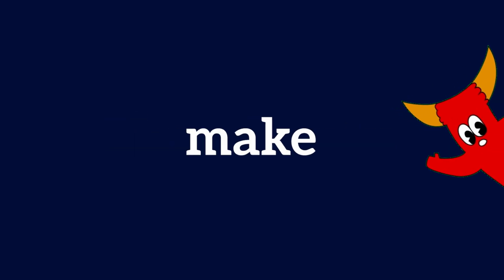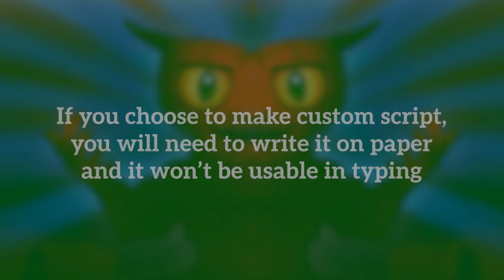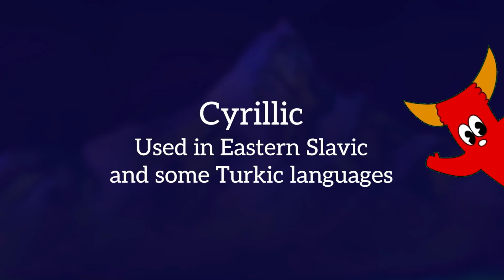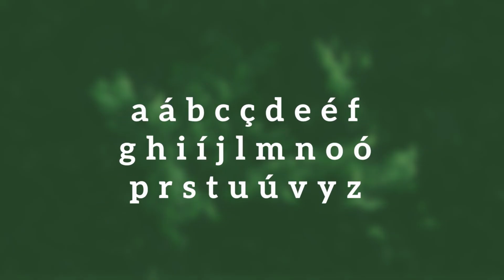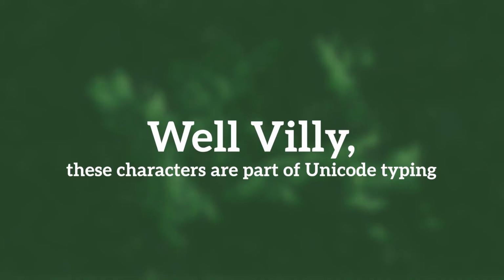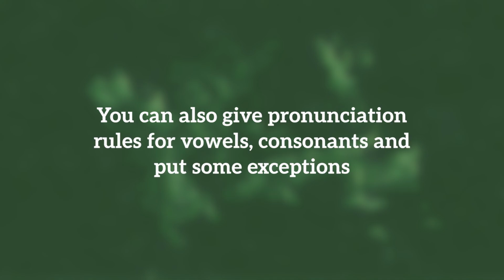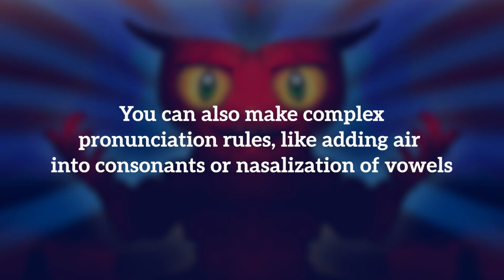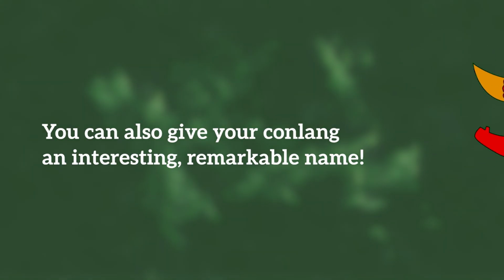Creating an Alphabet for a Conlang - Easy Tutorial for Beginners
How do you make an alphabet for your constructed language?

Start by choosing a script. As you can see, there are many different alphabets in the world and you should choose your favourite one. Choose an alphabet for your constructed language simply by defining the goal of your language – will it be based on Latin script, Cyrillic script or will it use an entirely customized script.

You could also make a language with more than one alphabet, just like Serbian, which uses both Latin and Cyrillic. But if you choose to make a language that will have a custom writing system, there will be a problem in trying to type words in that language, so you will end up needing to add Latin script just for language transcription and pronunciation.

You can use a custom script only to experiment with various writing systems, but my recommendation is to use Latin script because it is recognized everywhere in the world and more than 90% of keyboards use it for typing.

If you live in a country that uses Cyrillic script, you can try writing your constructed language with that kind of script, it will only require you to install additional keyboards for Slavic or non-Slavic languages, depending on how complex the writing system you want to have in your conlang.